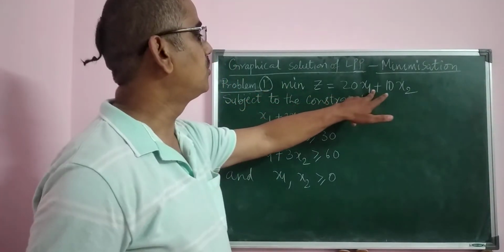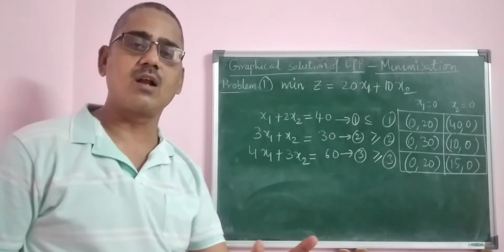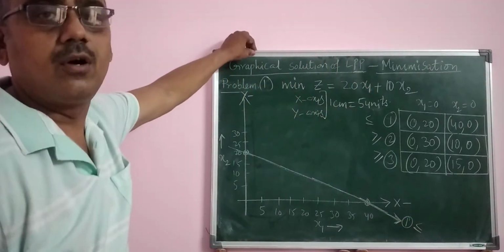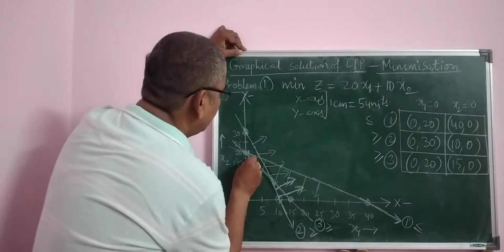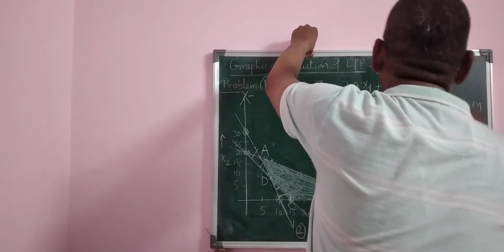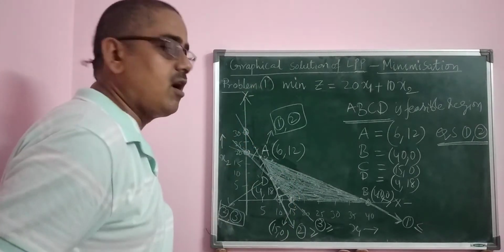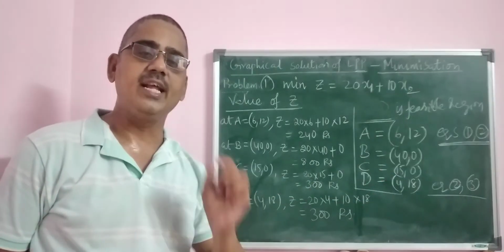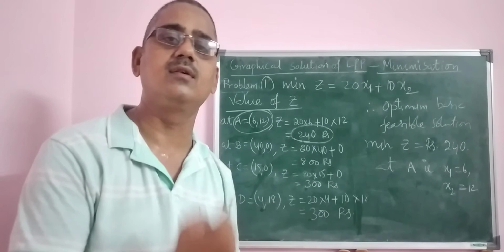Problem 1 Minimization Graphical solution LPP - BSc Statistics